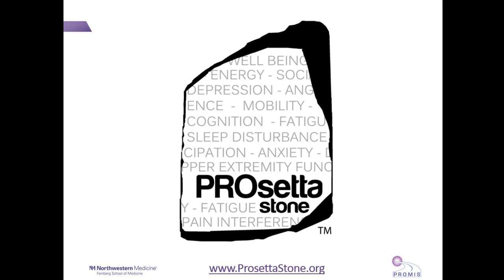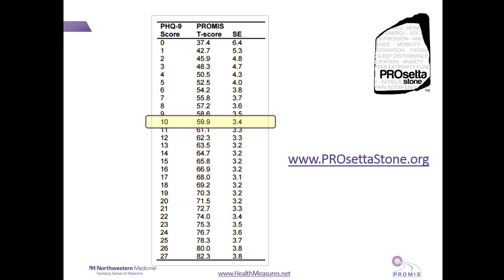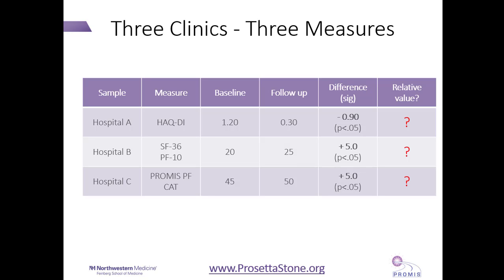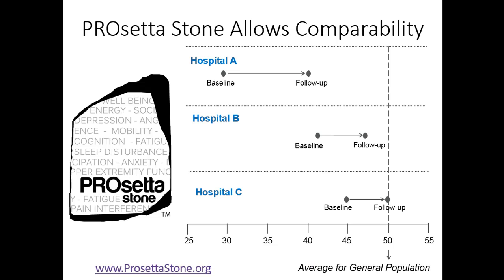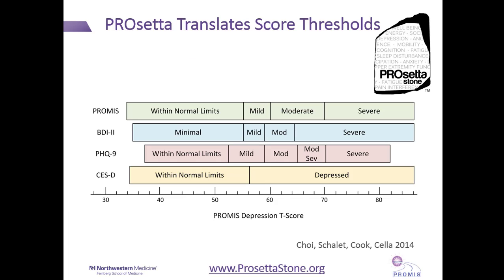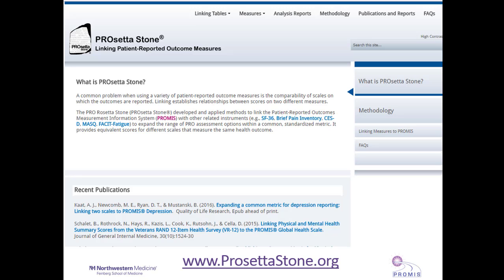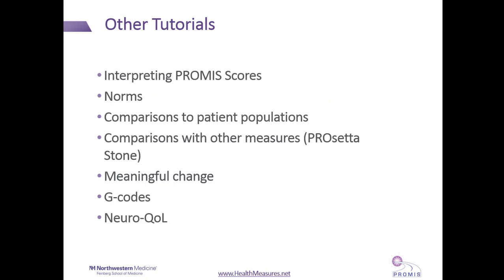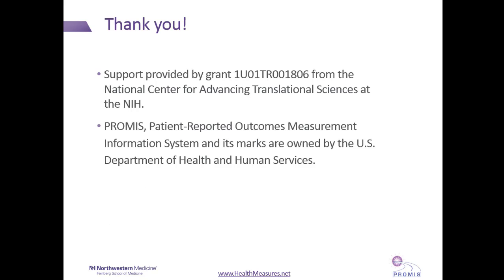Comparing PROMIS Scores to Scores on Other Measures (PROsetta Stone)